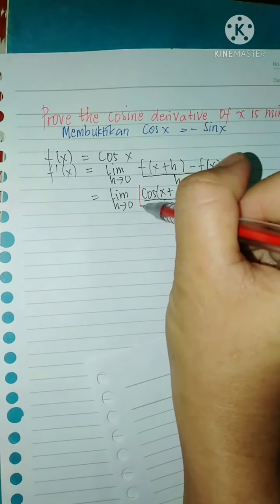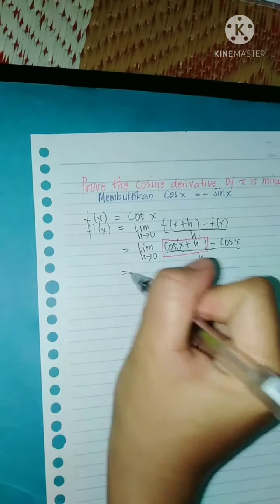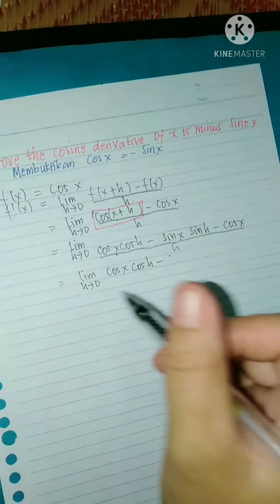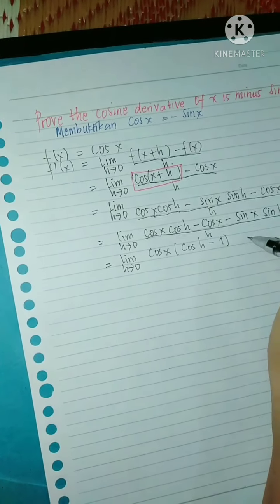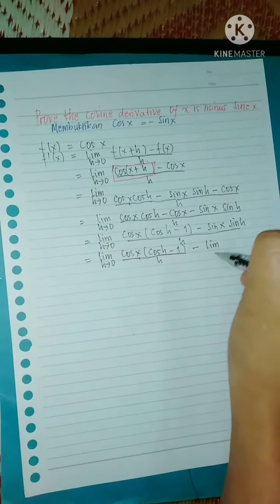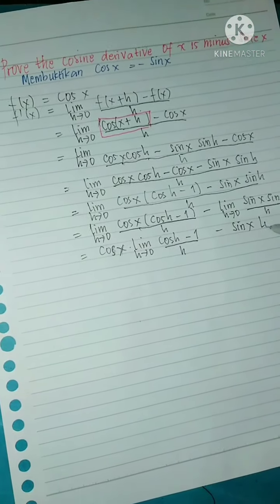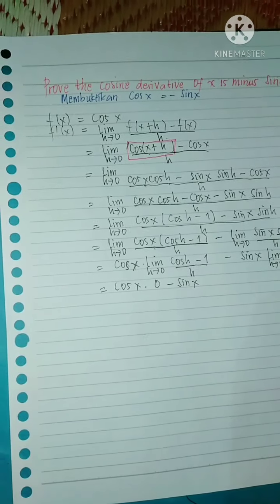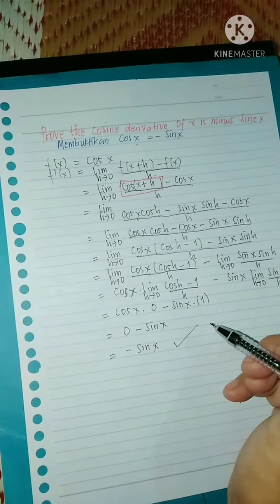PROOF OF DERIVATIF COS (X)